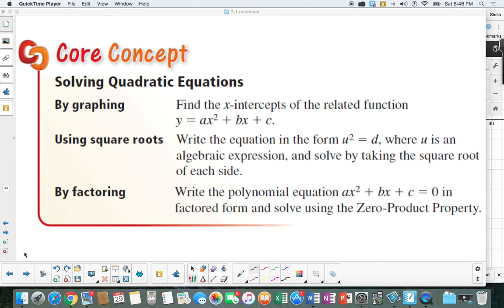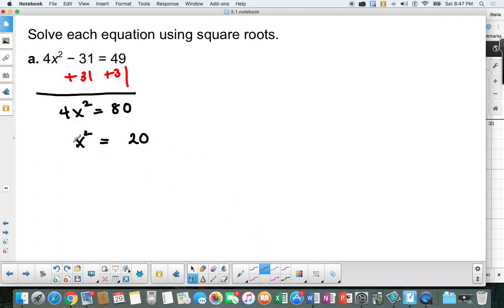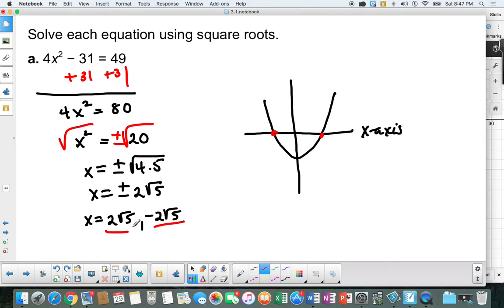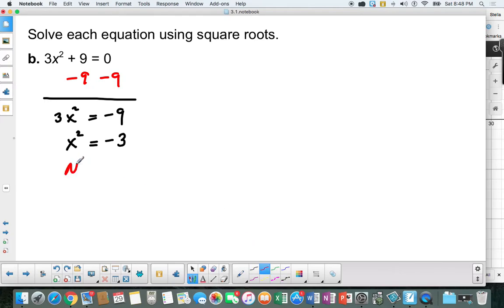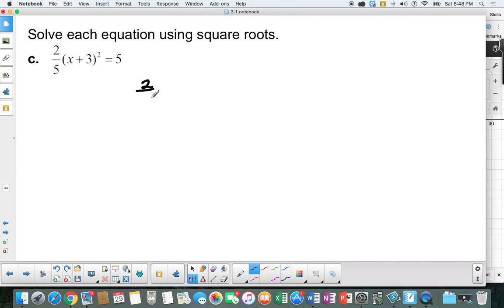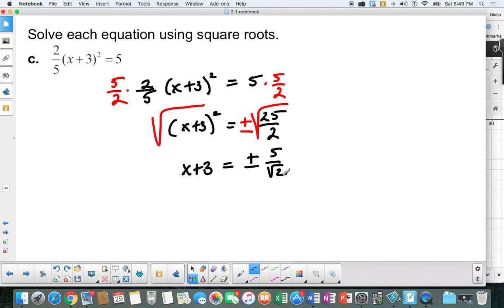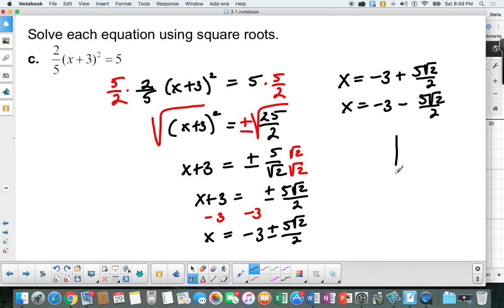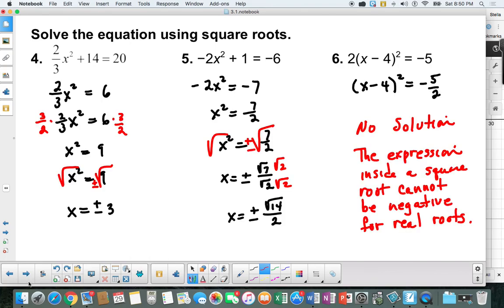Lesson 3 1 Part 2 Algebra 2